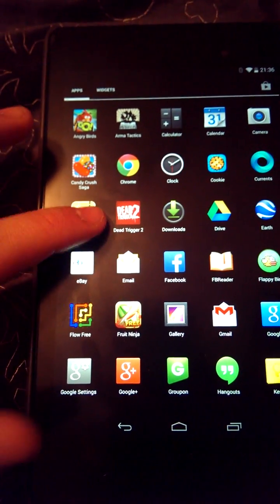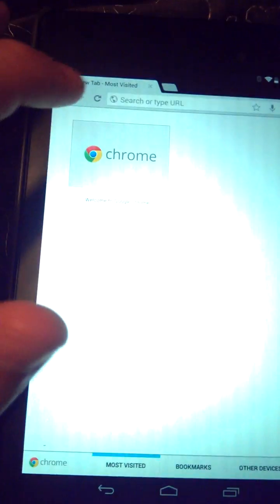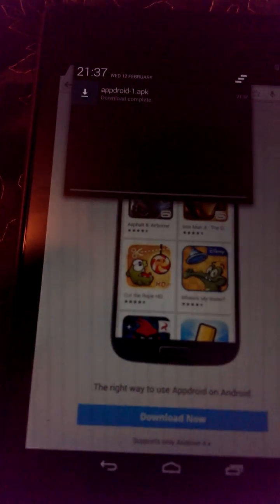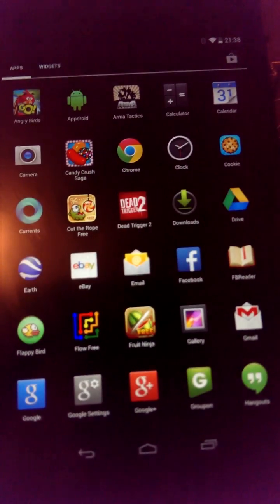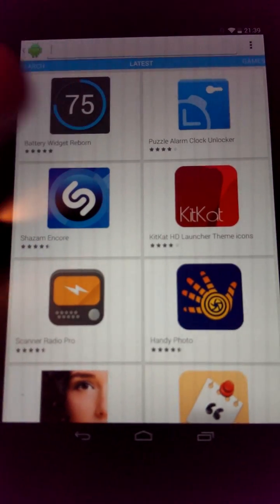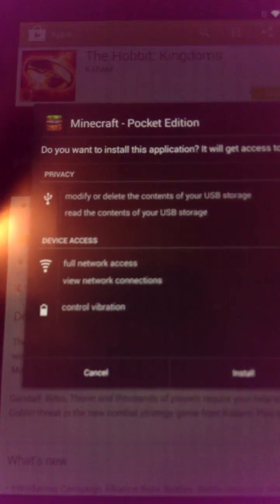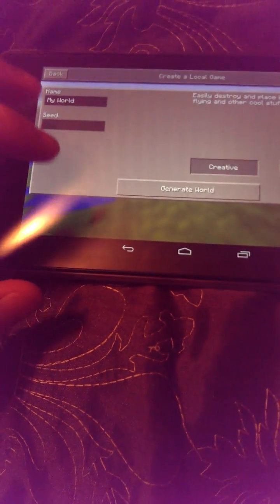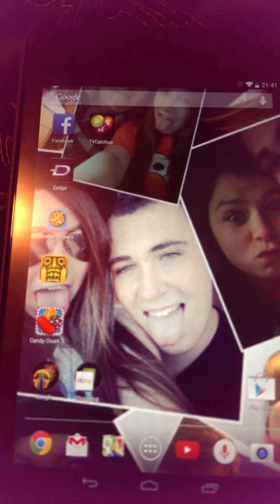How to install Appdroid.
This is a quick tutorial on how to get app droid the free application on android.